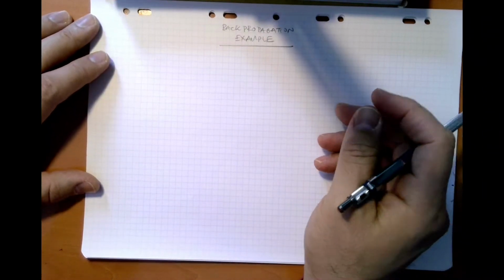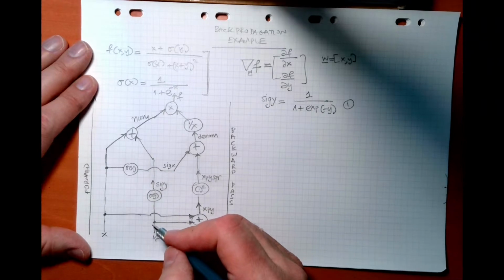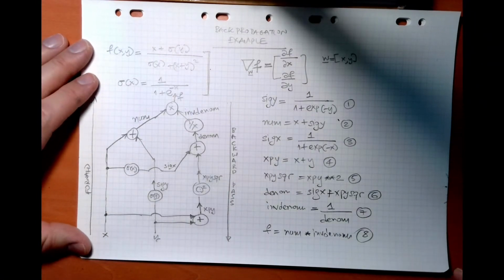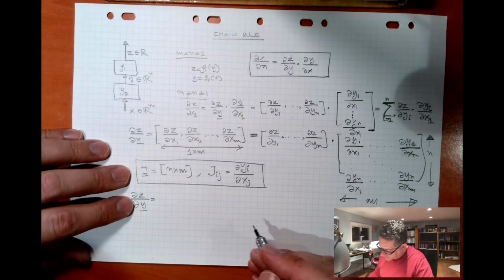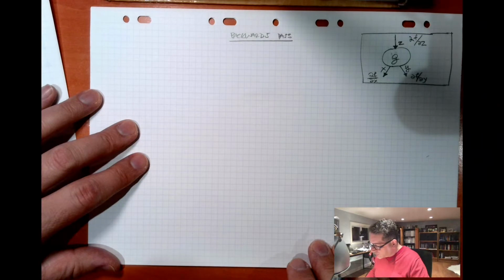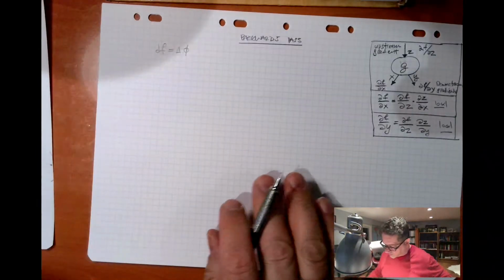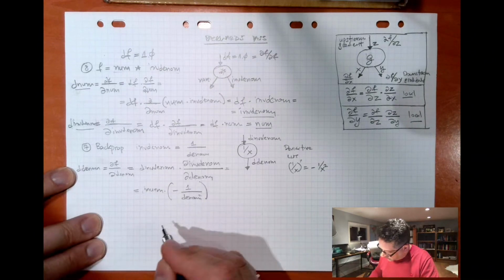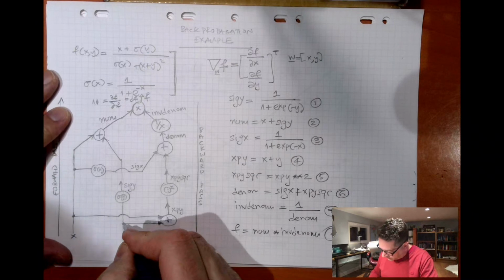backpropagation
Backpropagation applied to simple function.